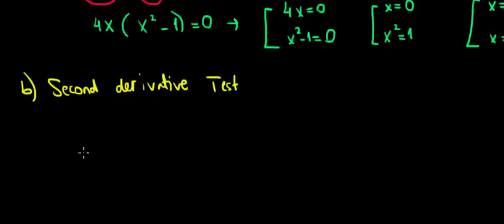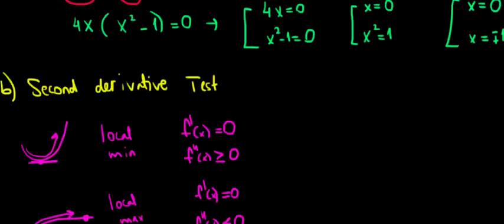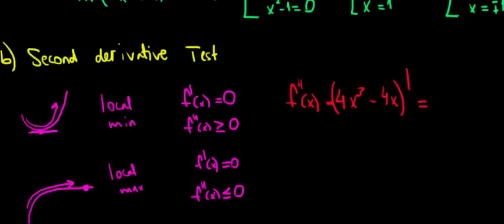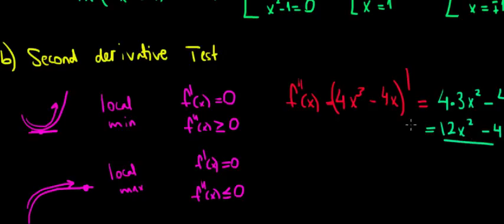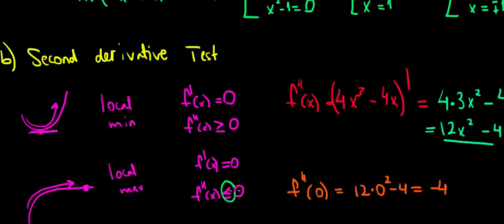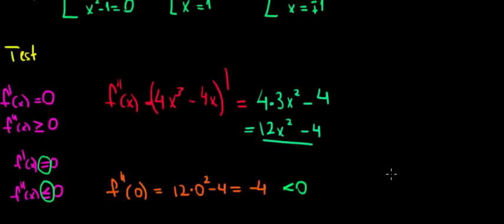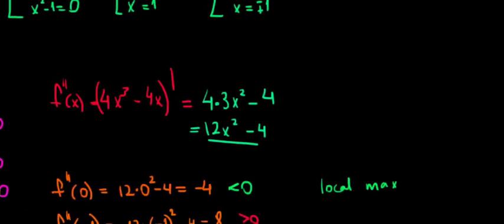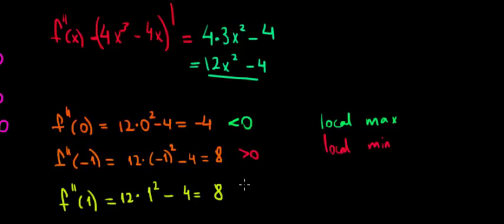Erasmus University Rotterdam I IBEB Math 1 I Tutorial 4 Question 4b